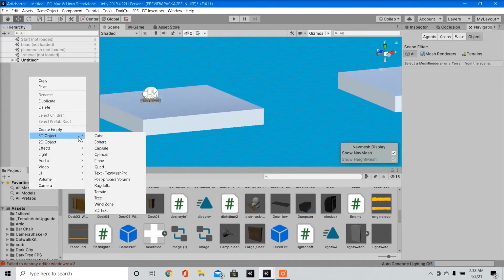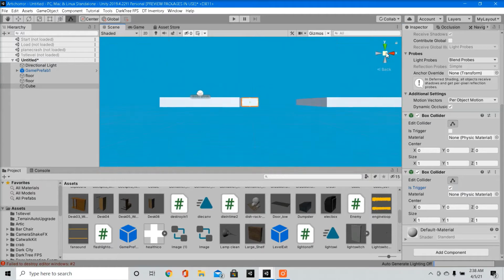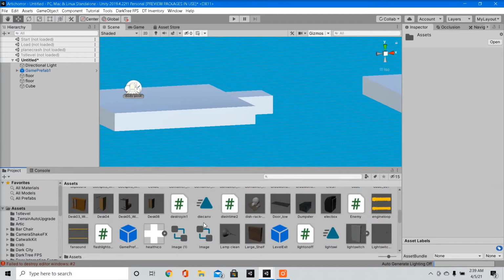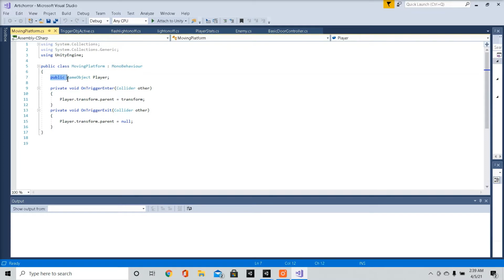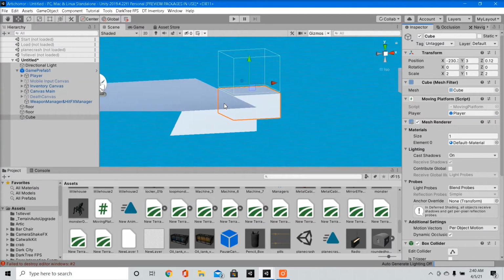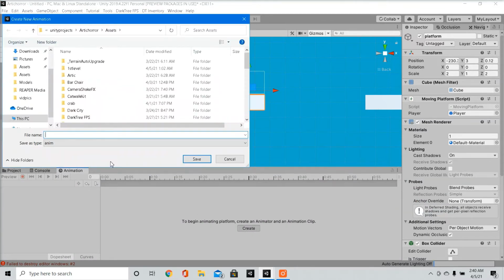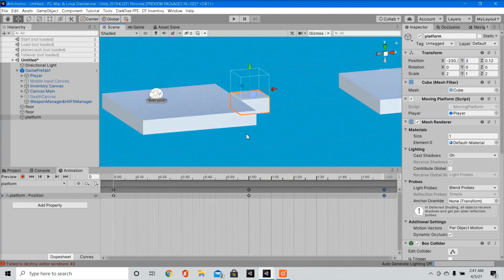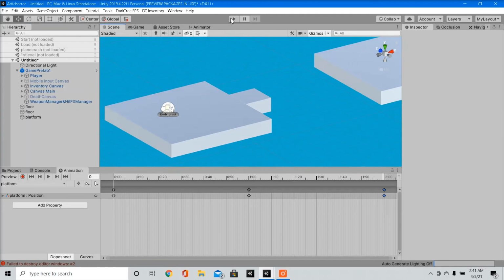Make A Moving Platform Unity3D (script below)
Here's a quick and simple tutorial on how to make a 3D moving platform in Unity. Script provided in the comments.